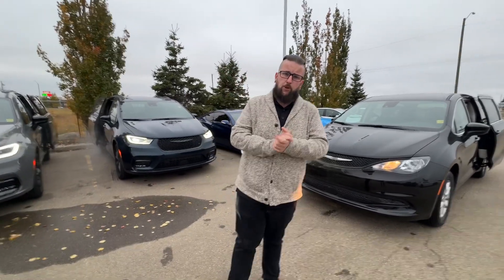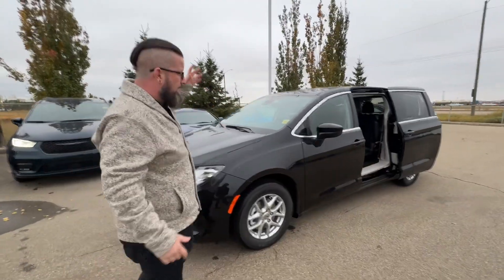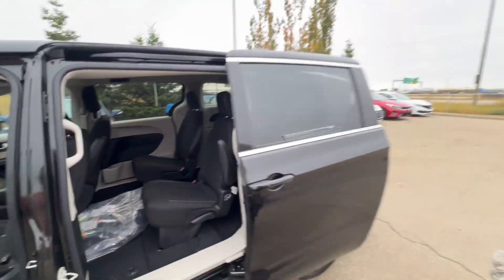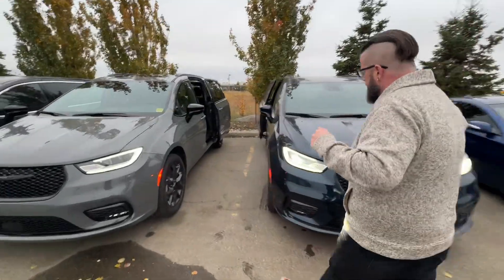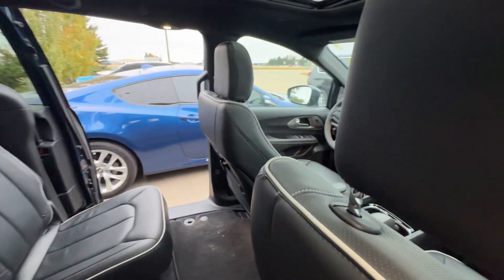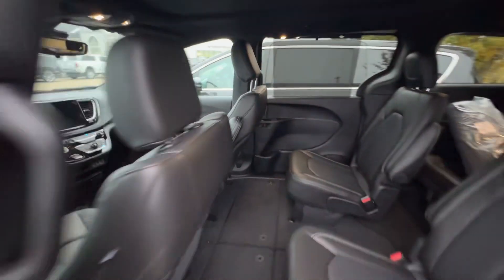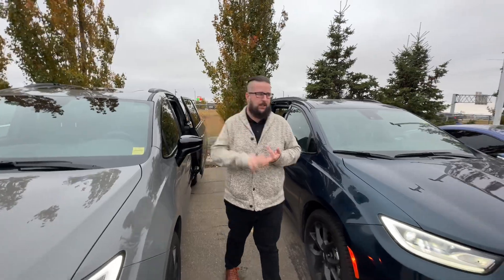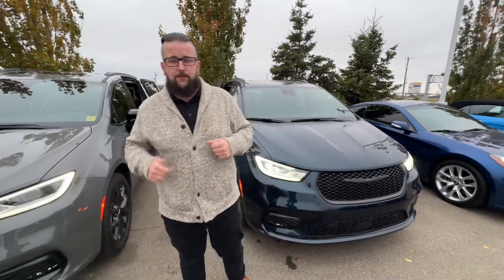Grand Caravan and Pacifica options for Colin